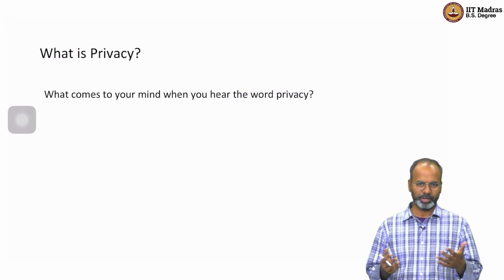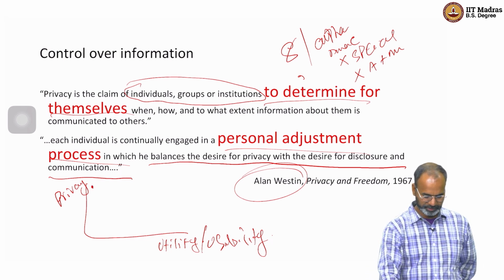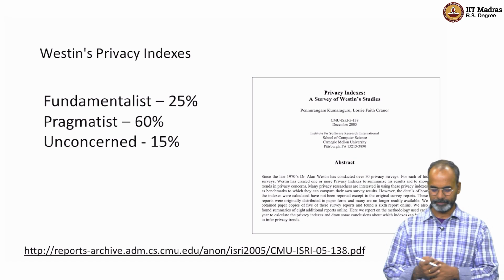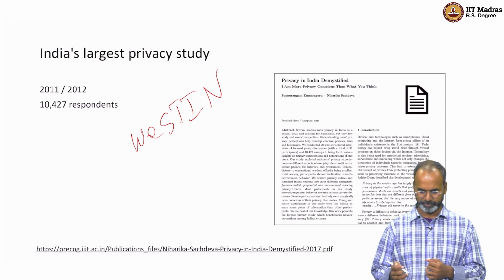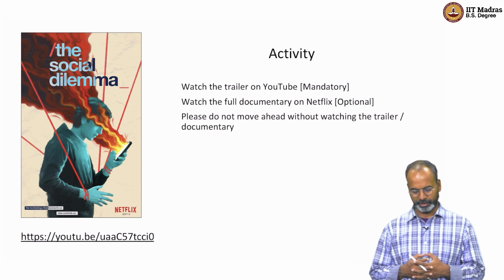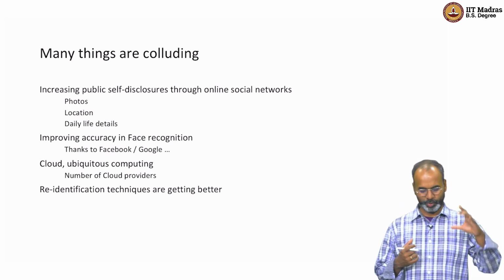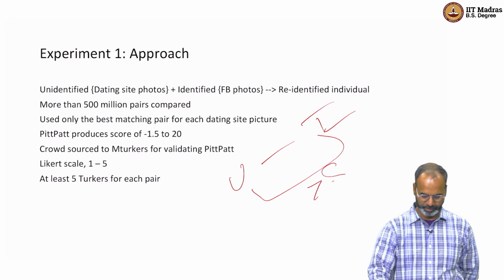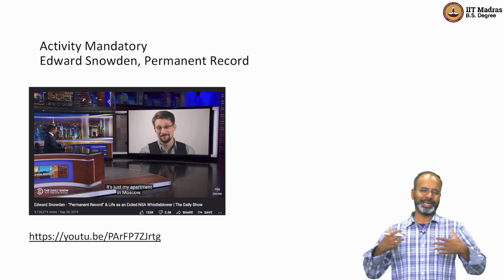W8_L1: Privacy on social media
Video Overview
 This video defines privacy through formal definitions, including Westin's states and Solove's taxonomy. It analyzes Westin's privacy indexes and applies them to India, discussing evolving awareness. The lecture also explores reidentification techniques, demonstrating how public social data can predict sensitive information like SSN, highlighting critical privacy and security challenges in online social media.